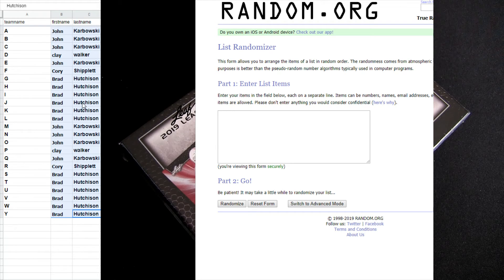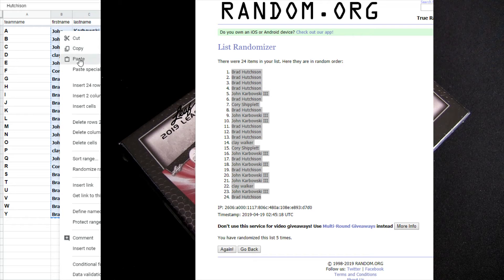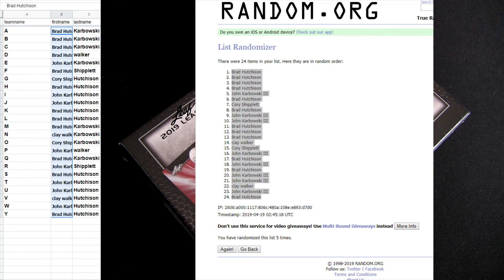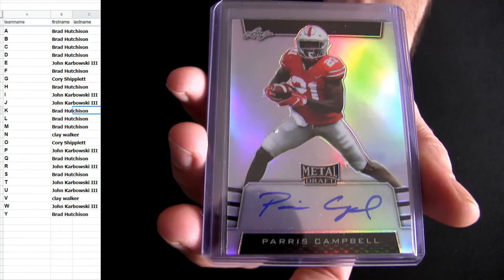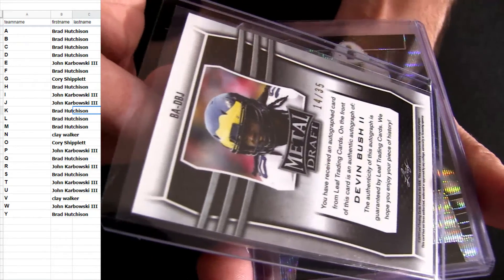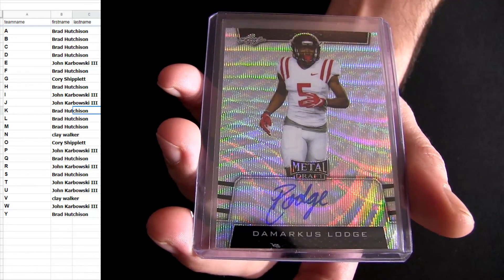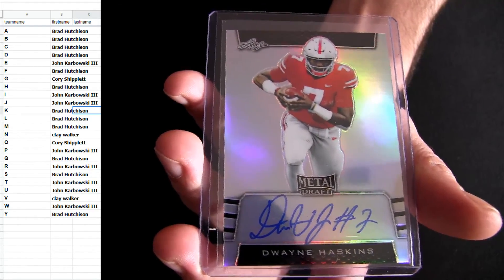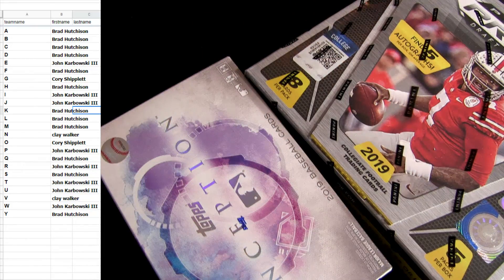19 Leaf Metal Hobby FB #5